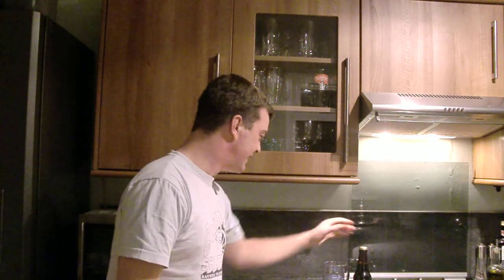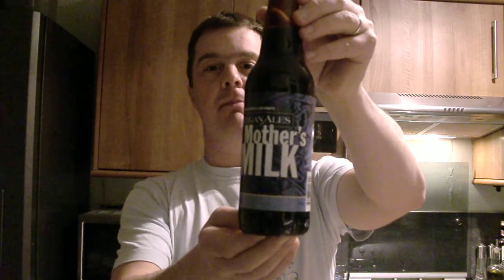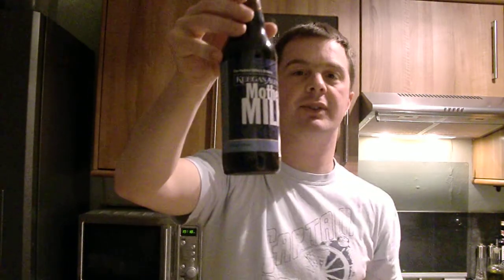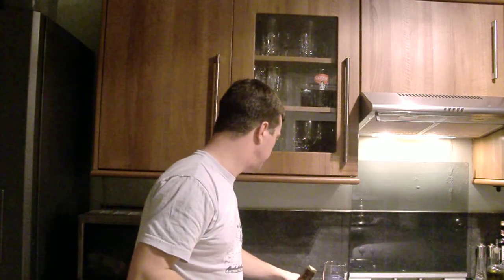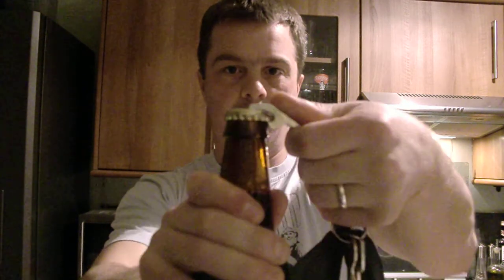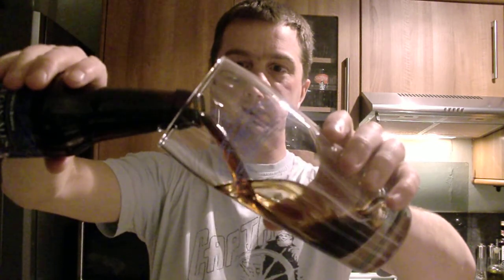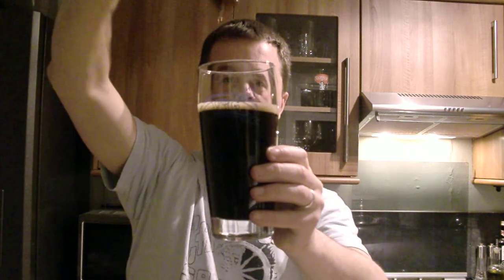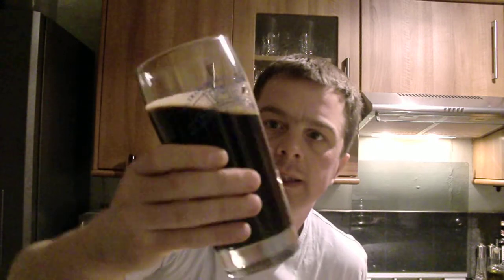Keegan Ales Mothers Milk Stout | American Craft Beer review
Keegan Ale's Mothers Milk Stout is a fantastic tasting dark Stout, where the beer is actually brewed in Rye Whiskey barrels, so there is a slight hint of Whiskey to go with the fantastic Chocolate Malts and Coffee tones. American Craft Beer Review